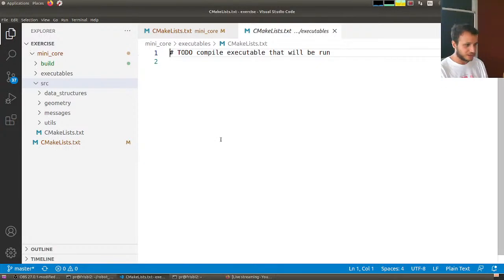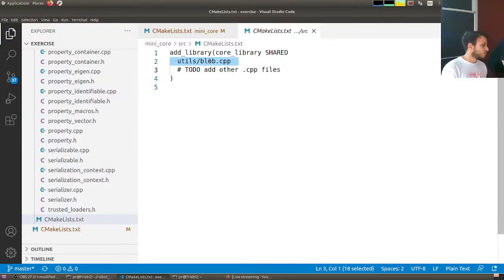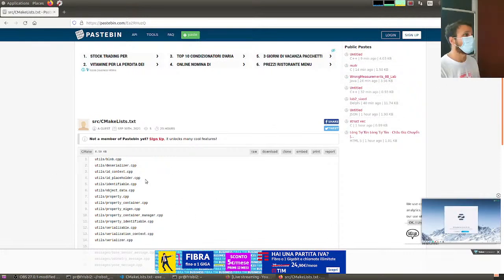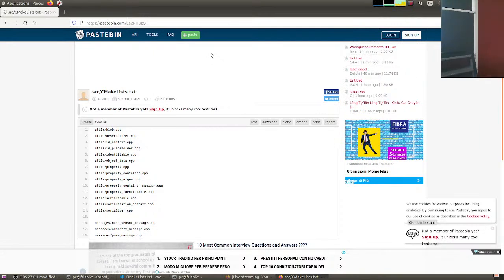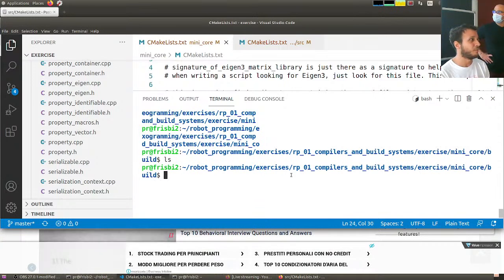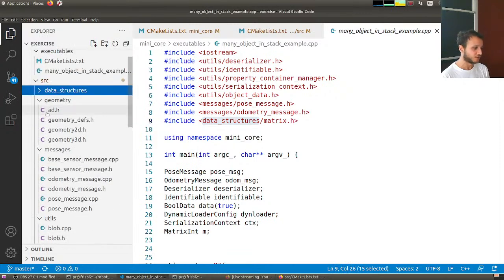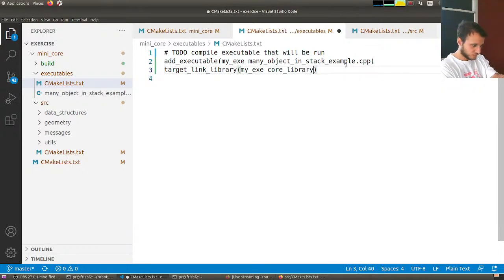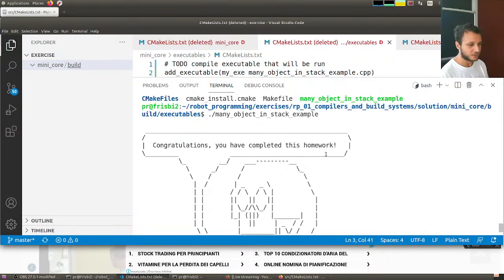RP_2021_01_exercise_b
Cmake Example, Question Session